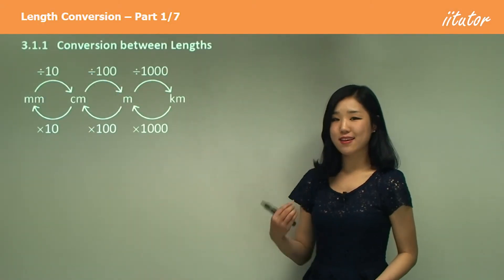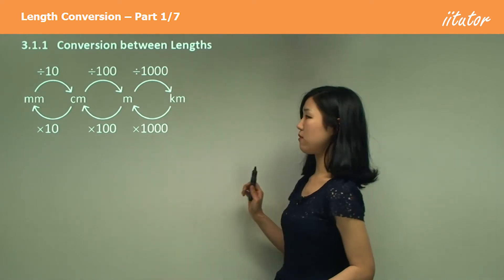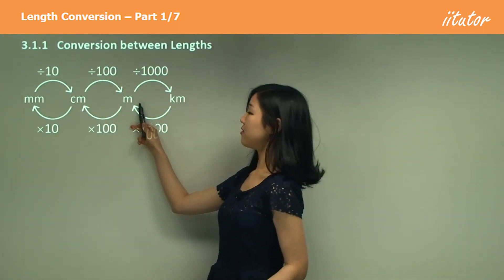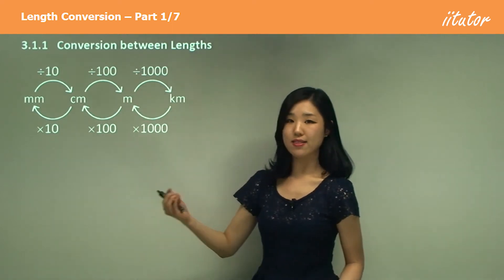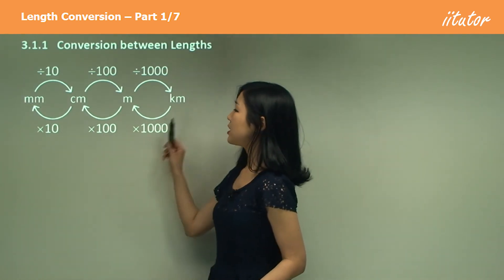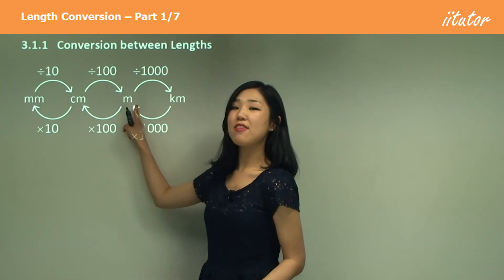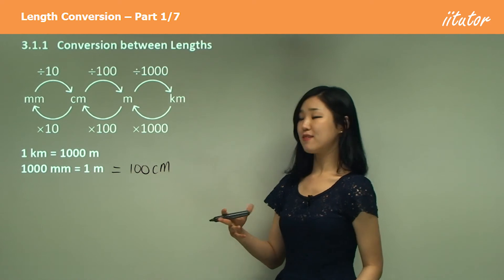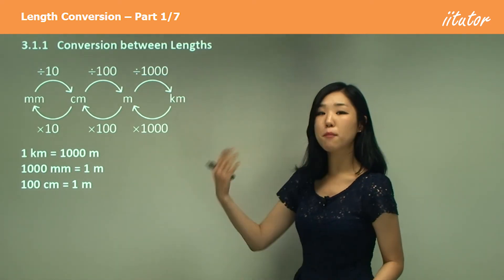Expert Tips for Converting Length Units Like a Pro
Length conversion is converting a length measurement from one unit to another. Some of the most commonly used units of length include millimeters (mm), centimeters (cm), meters (m), kilometers (km), feet (ft), and miles (mi).

To convert between different length units, you need to know their conversion factor. For example, the conversion factor between meters and centimeters is 100, meaning that 1 meter equals 100 centimeters.

To convert from one unit of length to another, you can use the conversion factor to perform a simple calculation. For example, if you have a length of 10 meters and want to convert it to centimeters, you would multiply it by 100 to get 1,000 centimeters.

It is important to remember that the conversion factor depends on the units of length you are converting between. You cannot use the same conversion factor for all conversions, and you should always use the correct conversion factor for the units you are working with.

Length conversion is widely used in various fields, including physics, engineering, construction, and surveying. It is an important skill to have to make accurate measurements and conversions between different units of length.